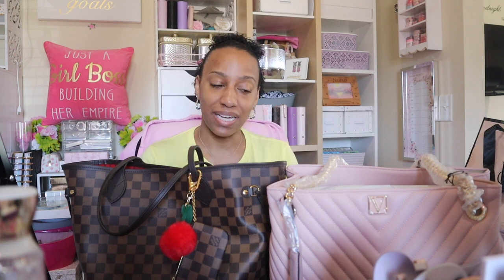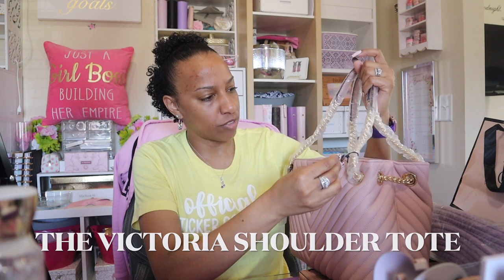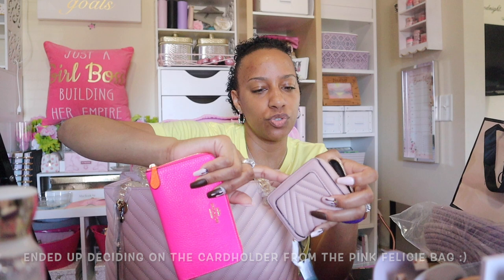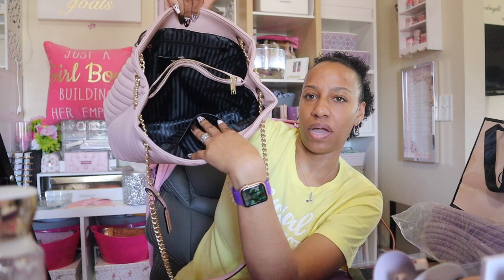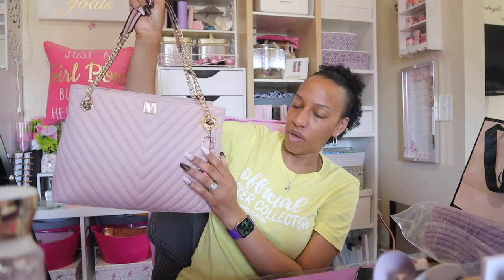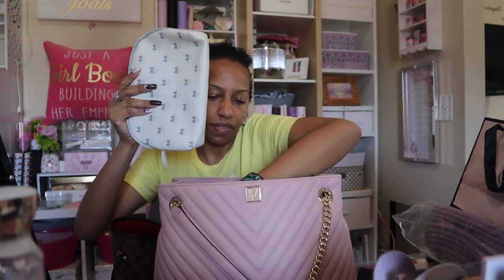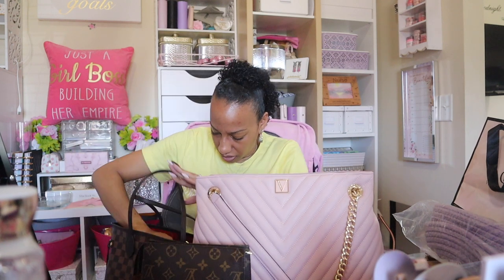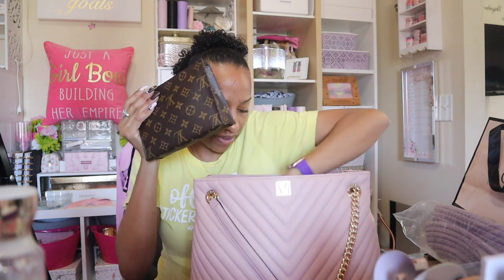REVERSE WIMB: VICTORIAS SECRET TOTE!!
Switching bags from my LV DE NF to my new Vickys tote...thought yall might wanna watch. Enjoy :0)

Links as always:

Press On Nails. I don't see my exact pair but she has tons to choose from
@Seventy7naildecals on IG

Matching wallet. sold out in this color
It's called the The Victoria Small Wallet in Limited Edition
Here's the link to other colors

**Looks like they're running a Bag & Wallet special for $88 today :0) **

Butterfly charm
sold out. I don't see it on the site anymore
here's the link to other options

Amazon storefront with my other bag goodies